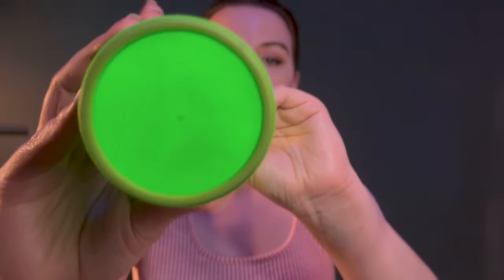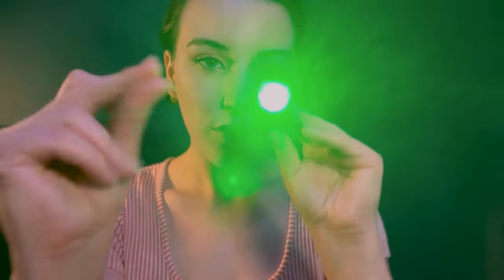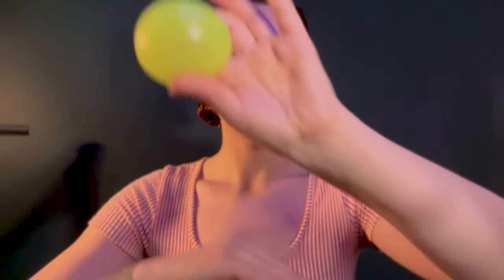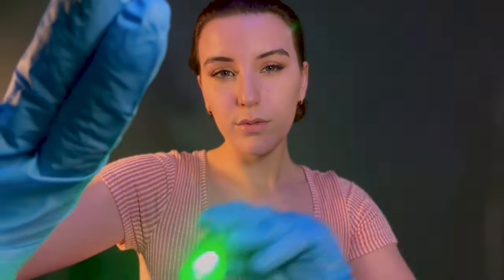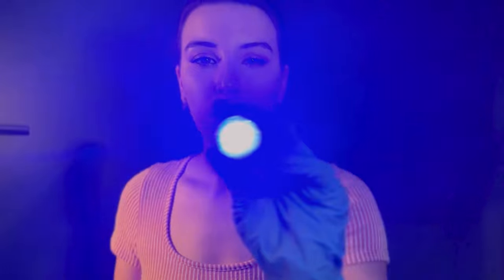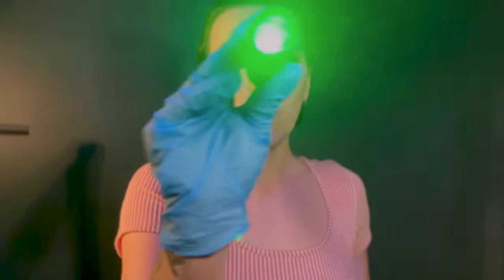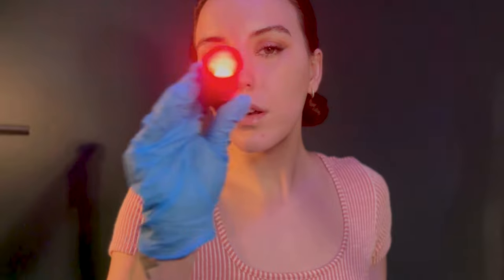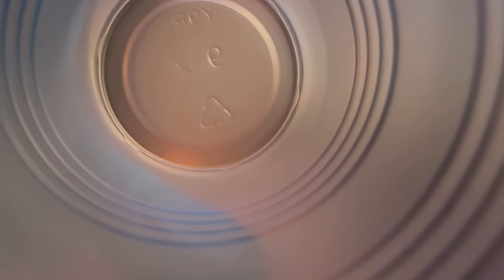ASMR for People with Short Attention Spans | ASMR for ADHD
Gear
Filmed on iPhone 14 Pro Max